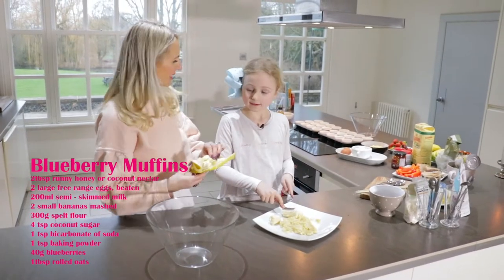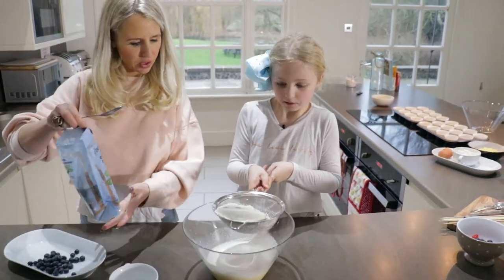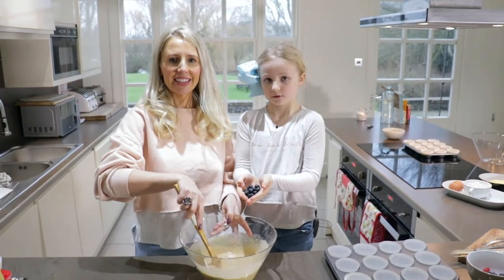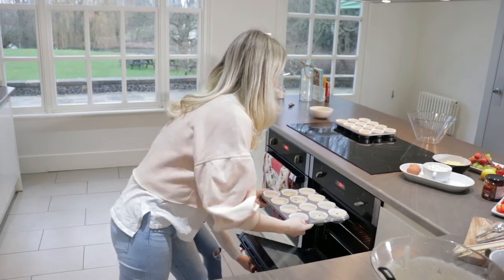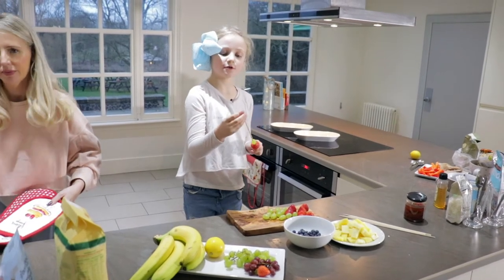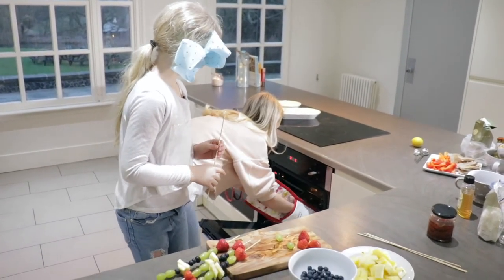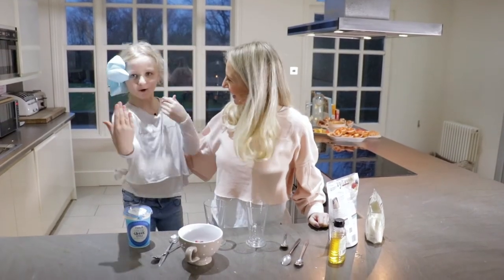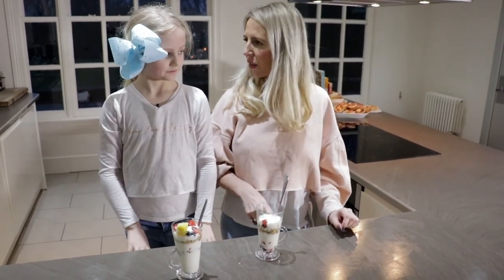HEALTHY BAKING RECIPES | QUICK AND EASY!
Here's a fun baking vlog just in time for Mothers Day if your thinking of baking with the kids. Its of Fleur and I making some fab, super easy, gut friendly recipes for the family. This was developed with the help of Chef Josh Posner and Alflorex. Hope this helps anyone suffering with IBS! Thanks to That Amazing Pace.

Love Naomi x

THANKS SO MUCH XX